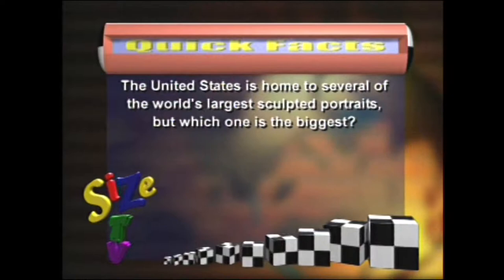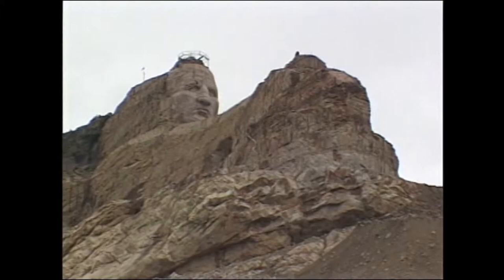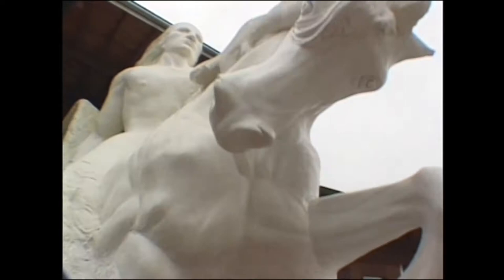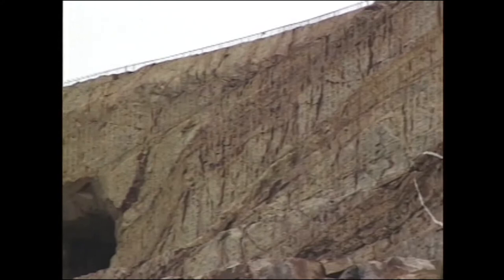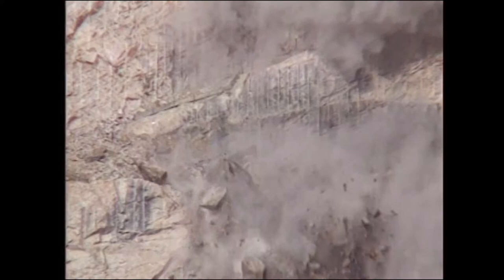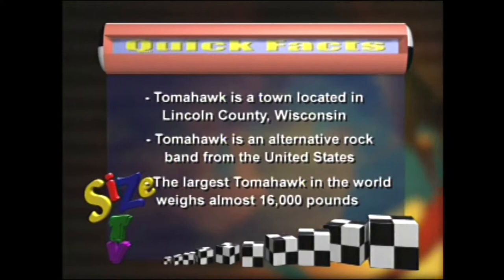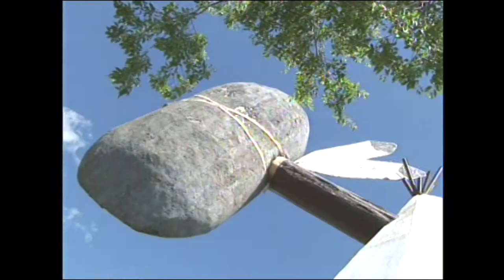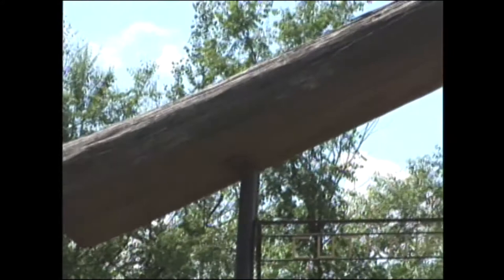Size TV | Episode 4 | World's Largest Sculpted Portrait and Largest Tomahawk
The Largest Sculpted portrait in the world stacks up against the largest tomahawk in our exploration of the biggest and smallest oddities in the planet.

Having a good day? We want to make sure you have a wonderful one! Sound off in the comments on what you'd like to see next.

Support Good Day HQ and help us produce more content by ordering some of these great products:

As an added bonus anything you purchase on Amazon through these links will also help contribute towards our channel.

All content is copyright of Partners in Motion INC.